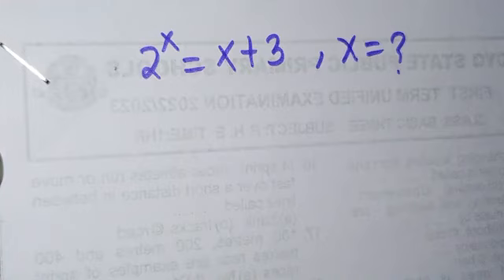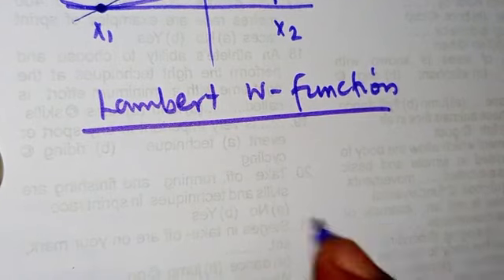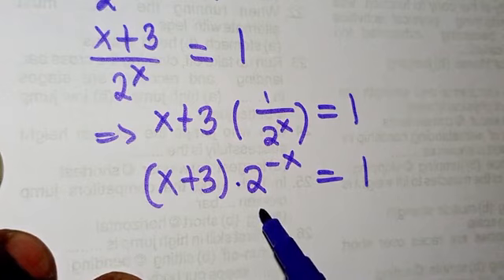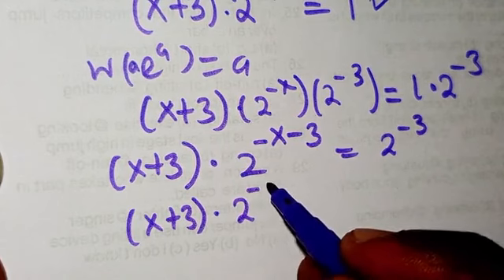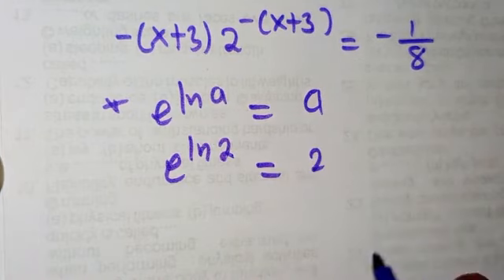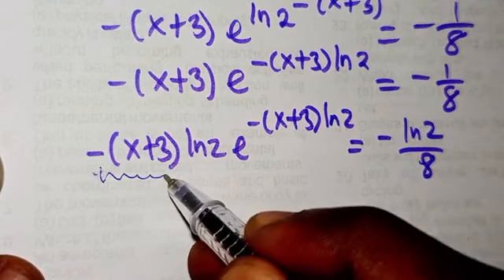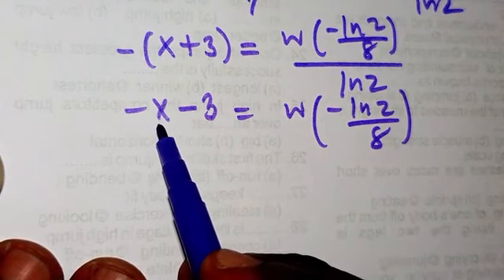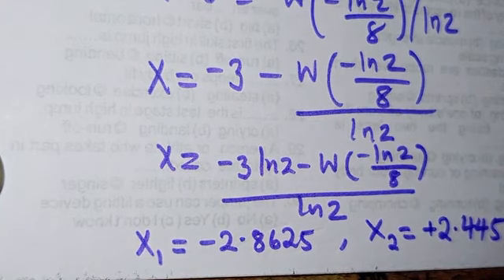A United Kingdom Math Olympiad Challenge | Solved easily | watch it now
How are you my wonderful family 👪?

Please learn well how to use Lambert w function to solve questions like this.